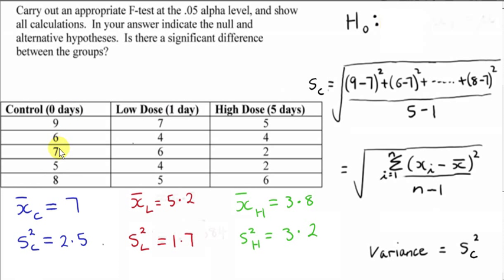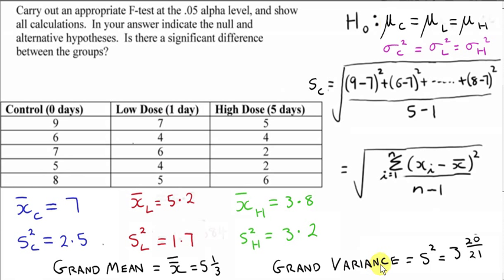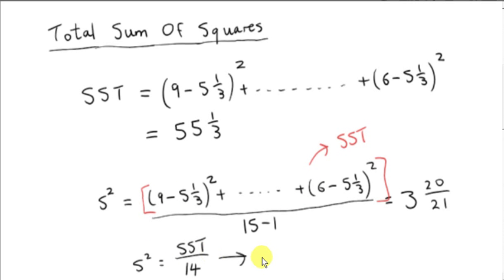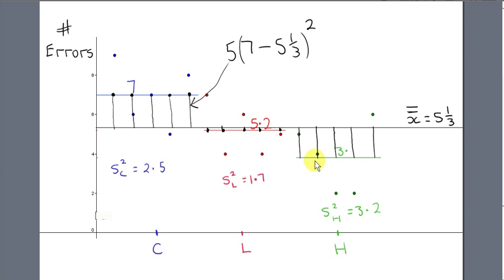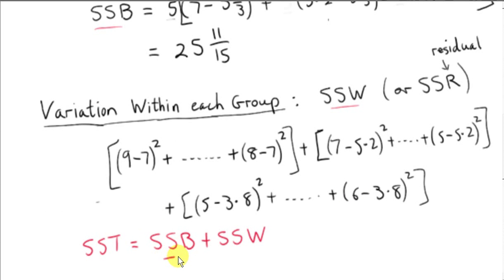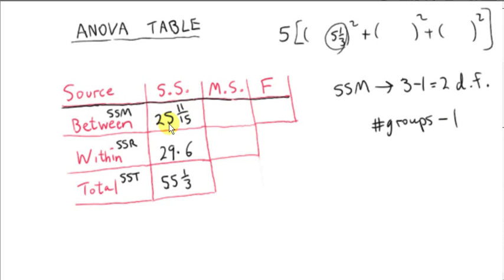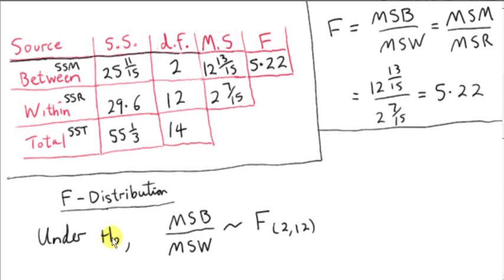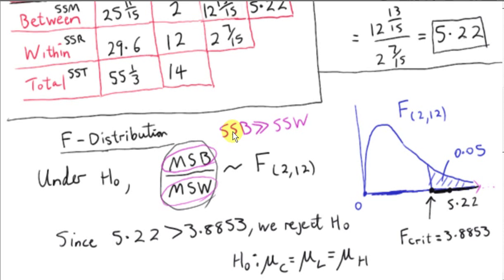ANOVA Example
ANOVA (Analysis of Variance) is used to test for a significant difference between population means.
It is assumed that the groups come from normally distributed populations with equal variances.

The test involves comparing the variation within each group (SSW or SSR) to the variation between the groups (SSB or SSM).